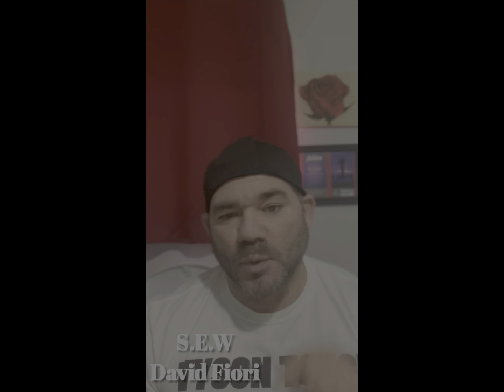"Find the Perfect Program, A Guide to Choosing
In this video, we explore the various programs available for strength and fitness training. From bodyweight exercises to weightlifting and powerlifting programs, we break down the pros and cons of each to help you determine which program is the best fit for your goals and lifestyle. Whether you're a beginner or a seasoned athlete, this guide will provide valuable insights to help you make an informed decision.